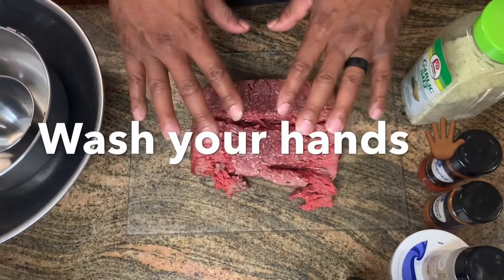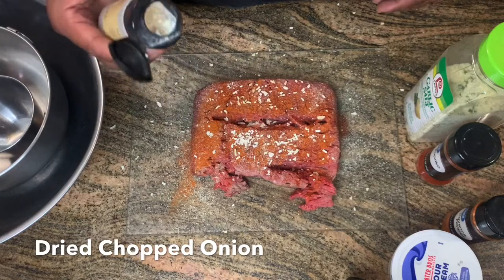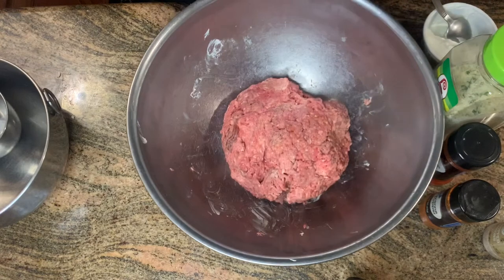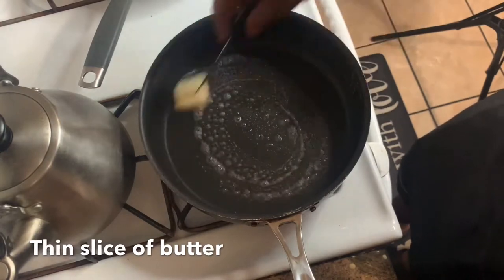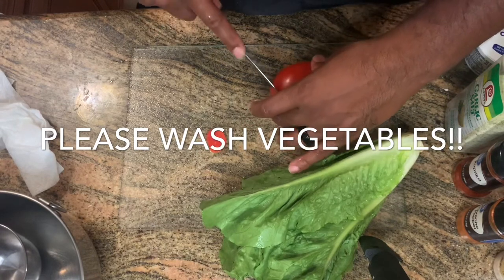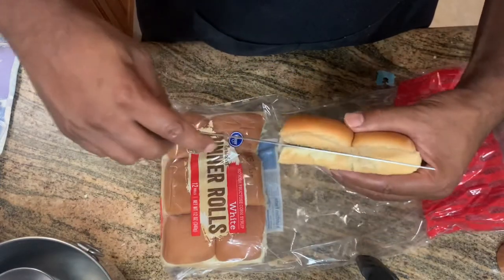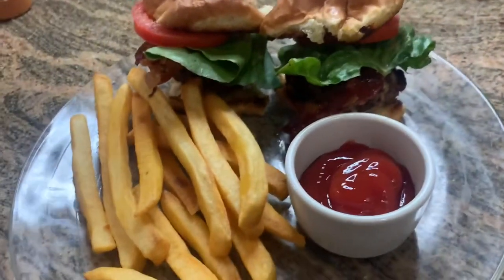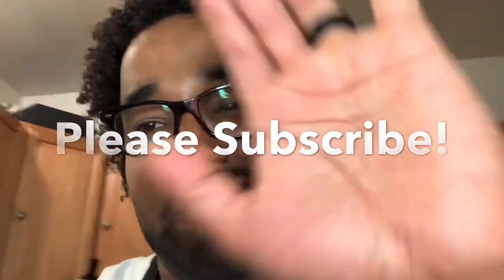Fast & easy sliders (sour cream & onion)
Easy way fast way to make sliders!

Things you need:

Ground Beef or turkey meat
Sour cream
Dried onion
Paprika
Cayenne pepper
Bacon
Dinner roll
Lettuce and tomato